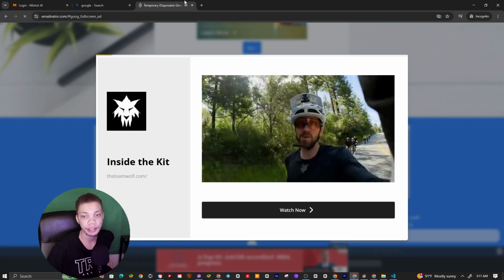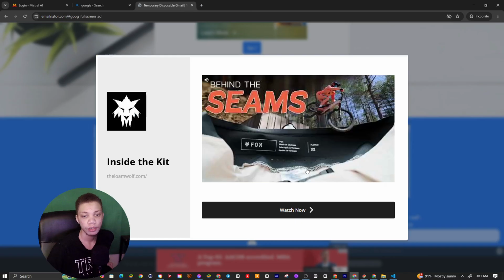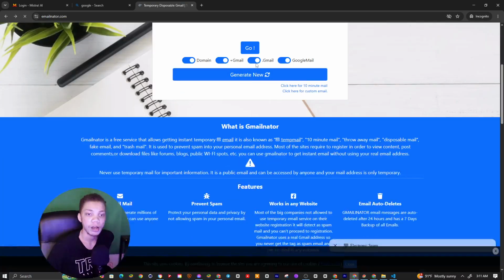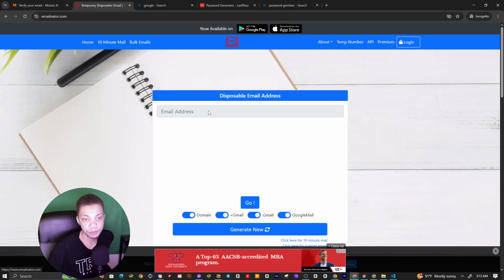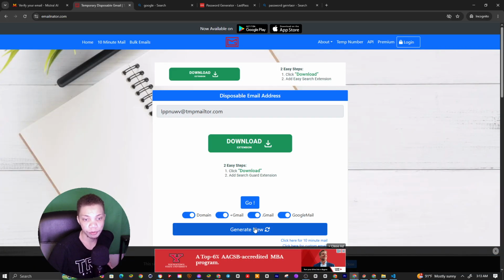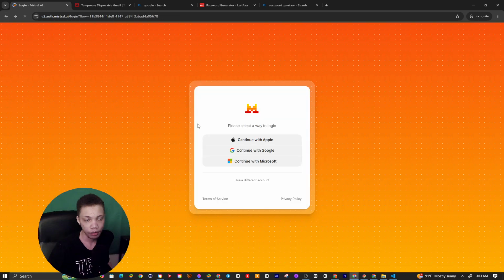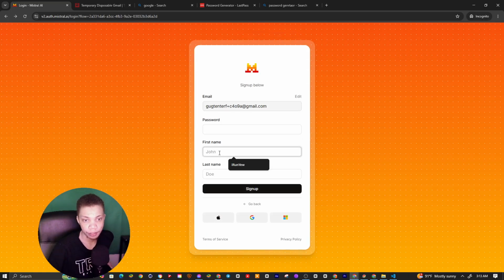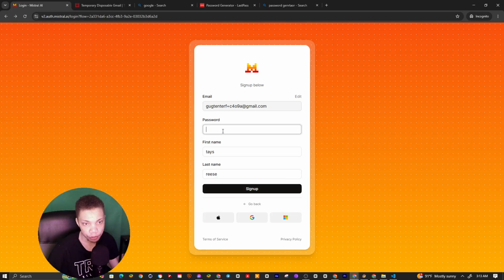How to Use Mistral AI for Free Unlimited (Legal Beginner's Guide) For People Who Can't Afford it!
Any demonstrations shown are intended to explain how to use publicly available features and resources.

This channel does not encourage or promote bypassing subscriptions, paywalls, security measures, usage limits, or any other restrictions imposed by service providers.